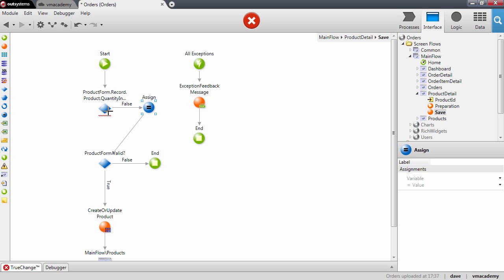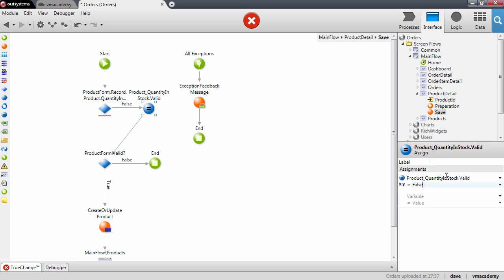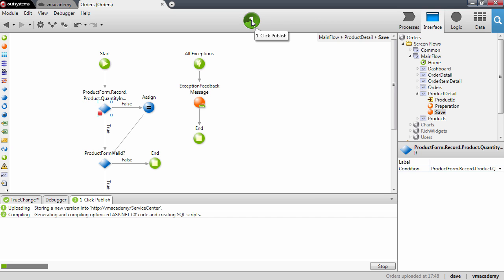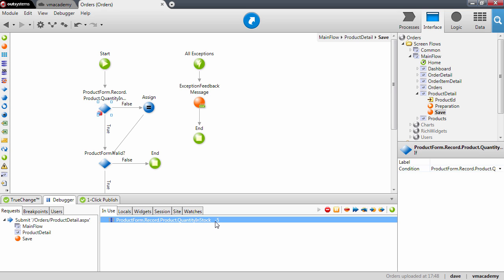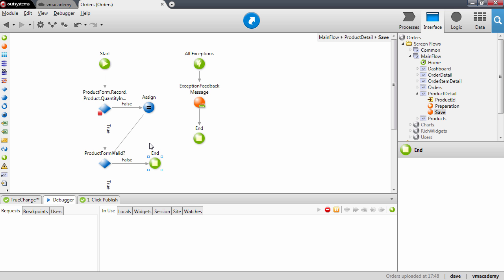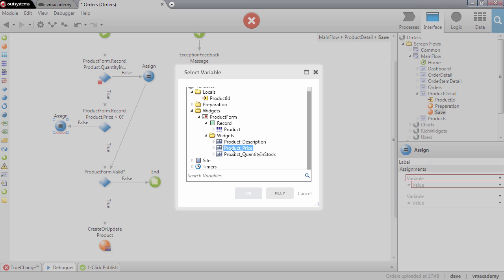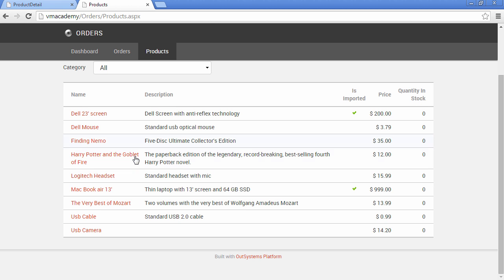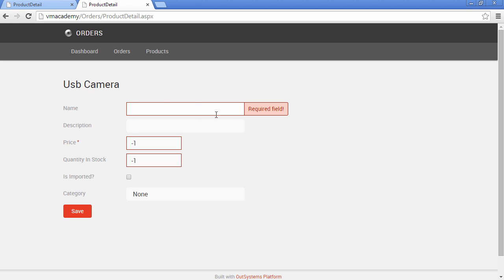Add Custom Server-side Validations - OutSystems Platform Training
What's covered in this video:
The OutSystems platform automatically validates if the user filled in the data, and if it is compatible with the datatype of the variable that stores it. In this lesson we will see how we can implement our own input validation.